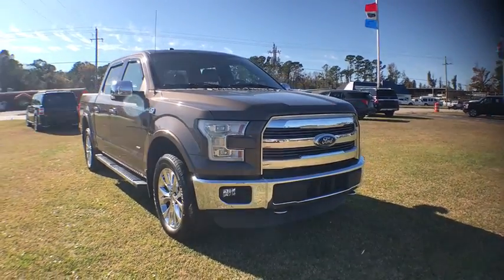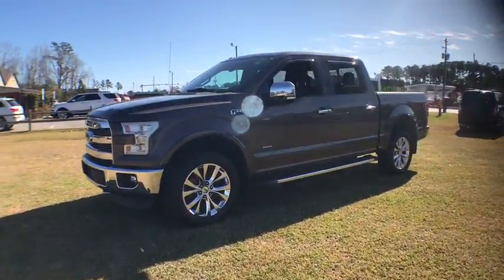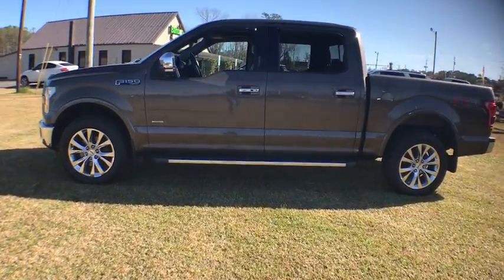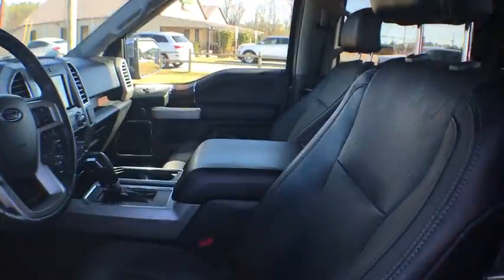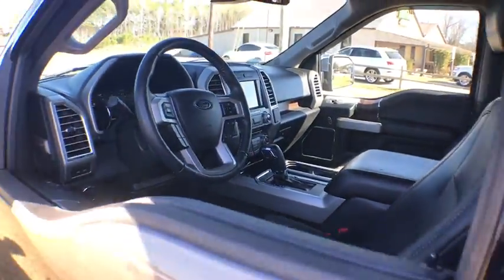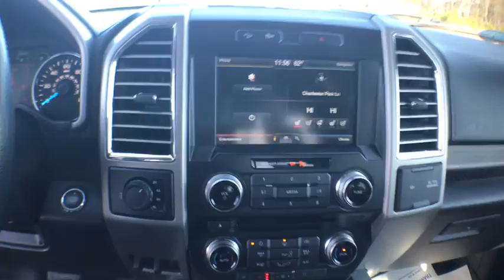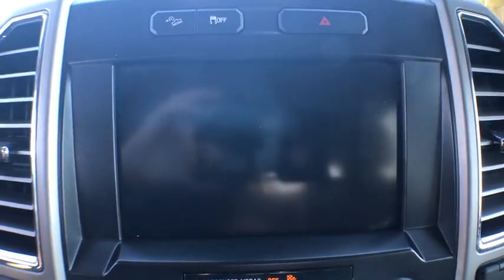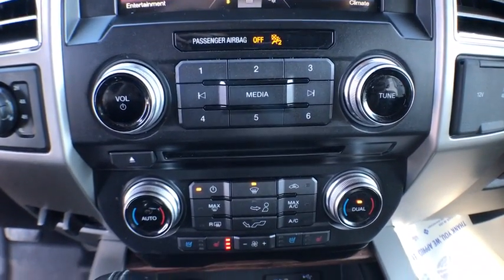2015 Ford F-150 Jacksonville, Swansboro, New Bern, Burgaw, Wilmington, NC T29203A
Champagne Used 2015 Ford F-150 available in Jacksonville, North Carolina at Sanders Ford. Servicing the Swansboro, New Bern, Burgaw, Wilmington, NC area.

Sanders Ford
1135 Lejeune Blvd.